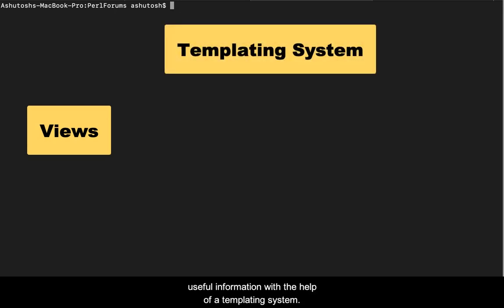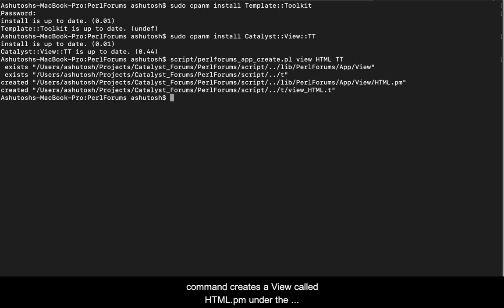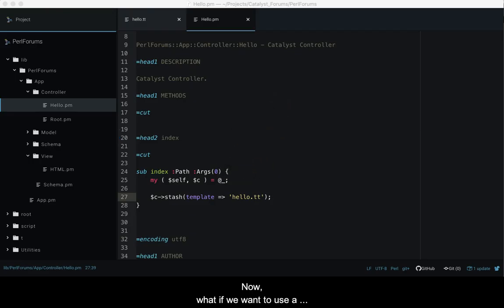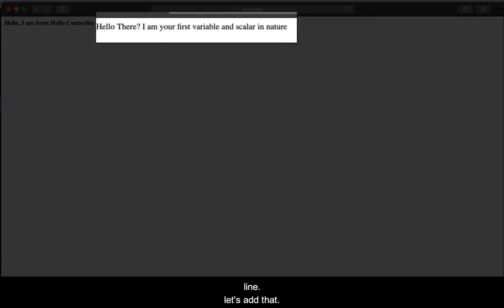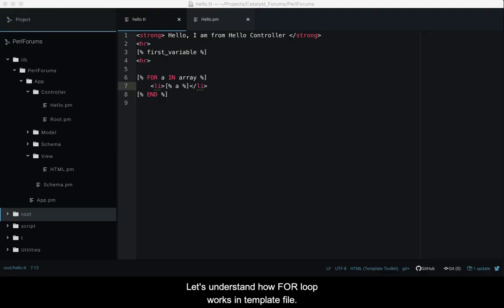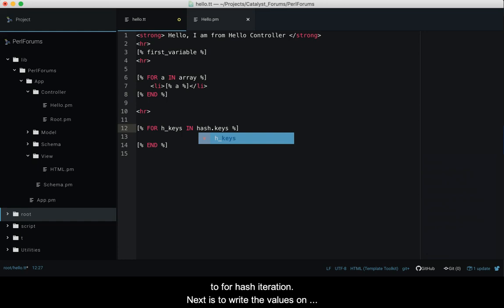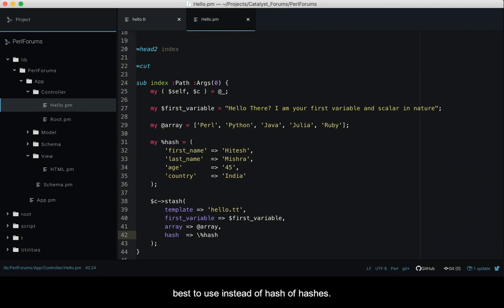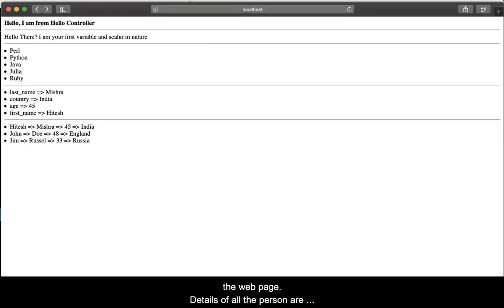The Slow Learning of Perl Catalyst - Chapter 3/Part-06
Catalyst is an open-source Perl MVC web framework that encourages rapid and efficient development of Web Applications.

This Video Series is to develop the Forums using the Perl Catalyst Framework.  Forums or Internet Forums (According to Wikipedia) is a place where users make conversation on a particular "Topic". Discussion on one topic is also called as "Threads". And the message to the thread is "Post".

In this Series, We together build a forum using Catalyst where user discusses topics. At the end of the web series, you'll able to build Web Applications using Catalyst Framework.